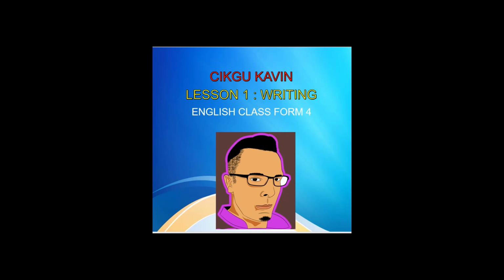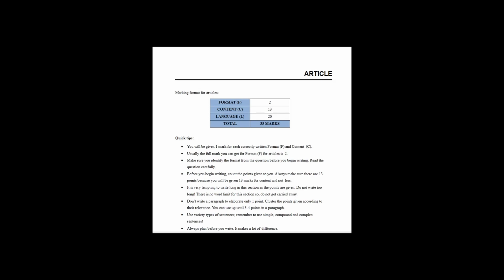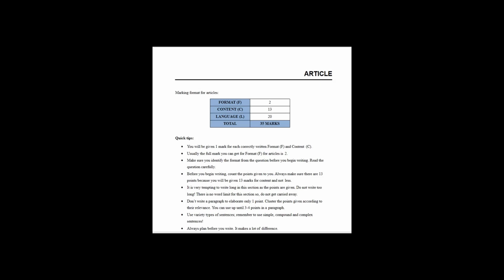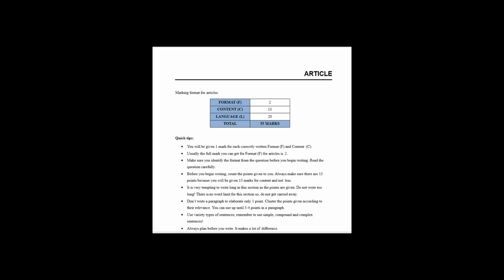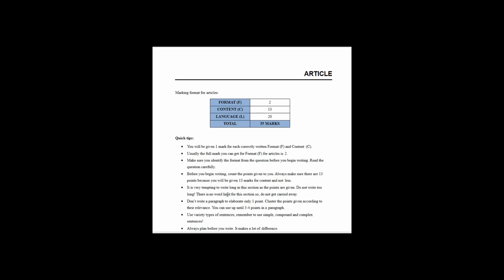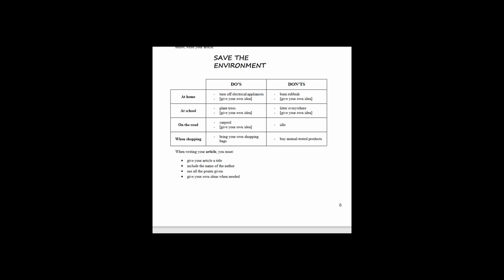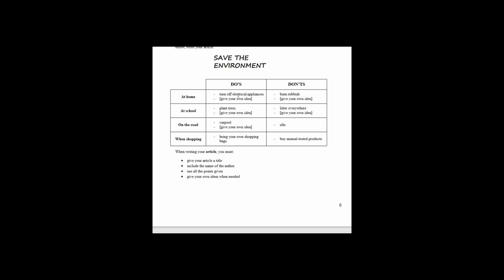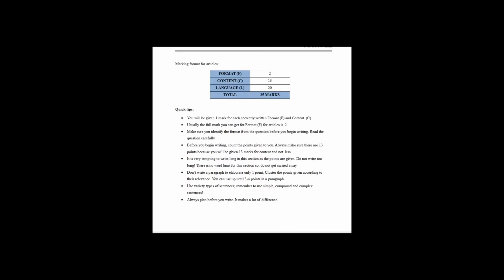Form 4 English Lesson : Lesson 01 (Directed Writing - Article)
This is an English lesson for form 4 students. This is a first lesson on directed writing for SPM 1119 students in Malaysia.

You can download the notes and files by clicking this